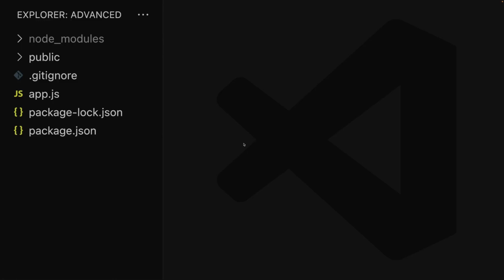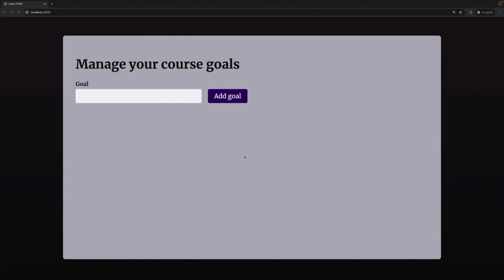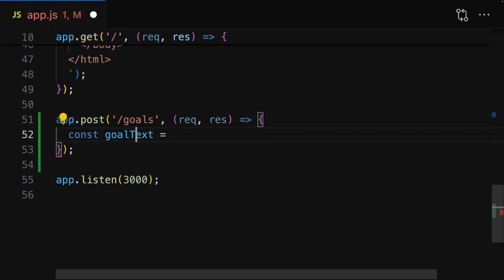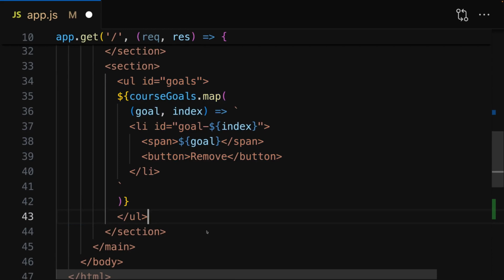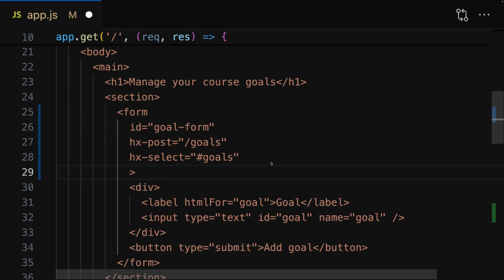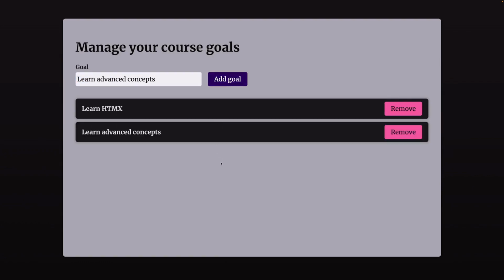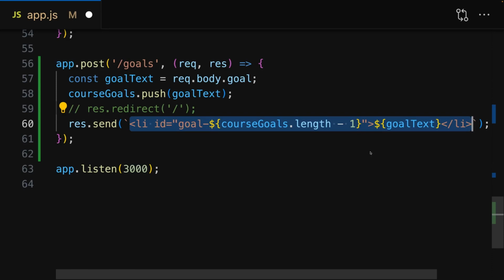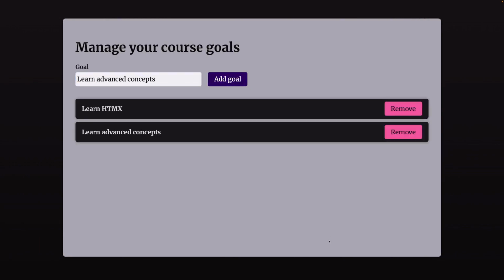14 Time to Practice! 432K